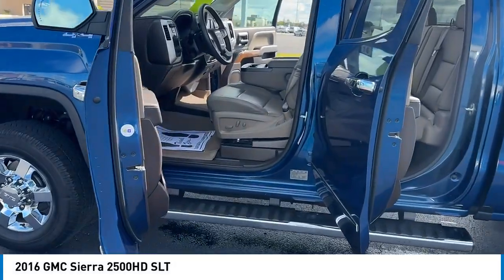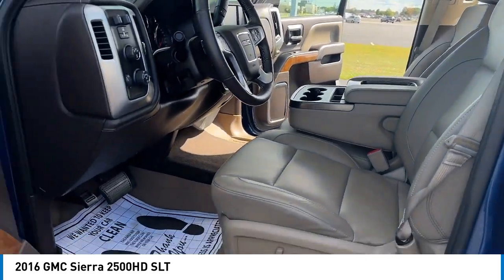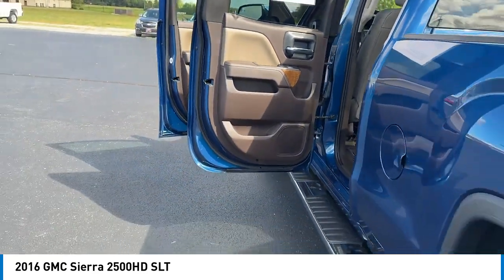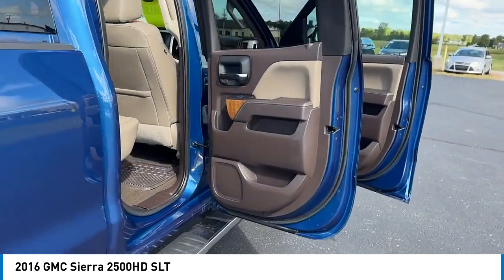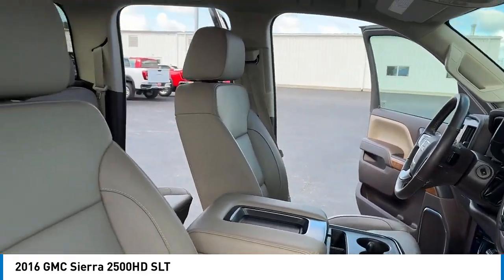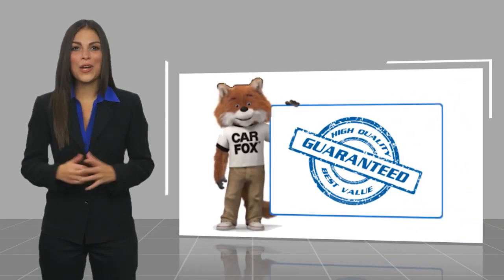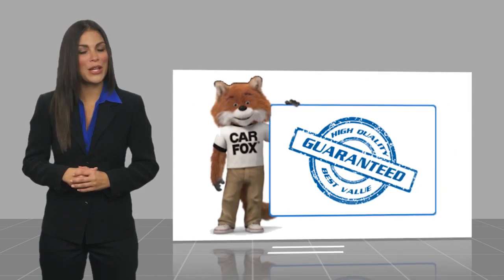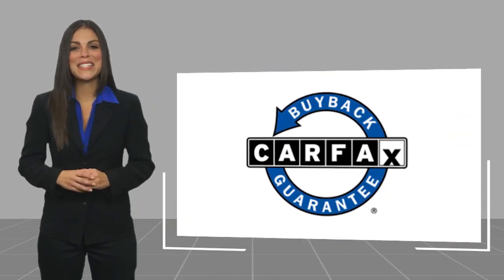2016 GMC Sierra 2500HD TG24290A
2016 GMC Sierra 2500HD SLT